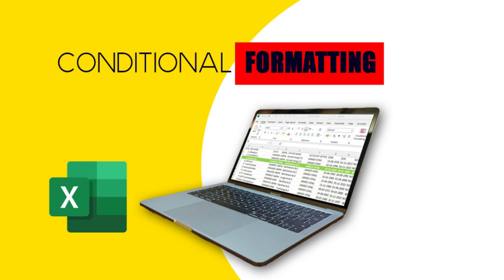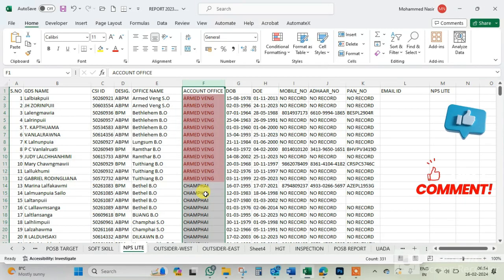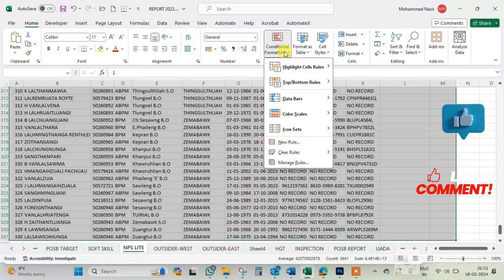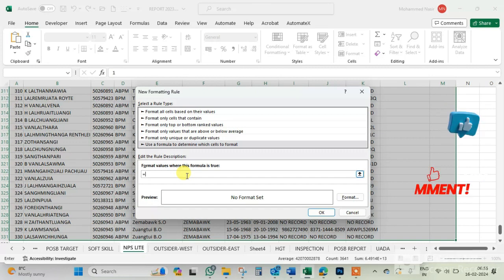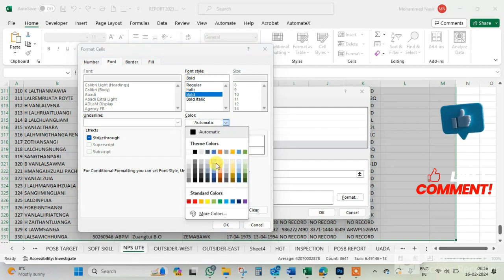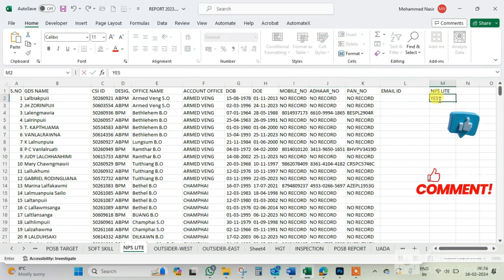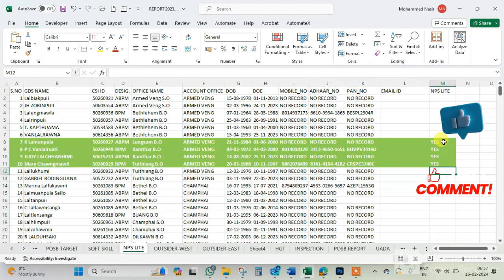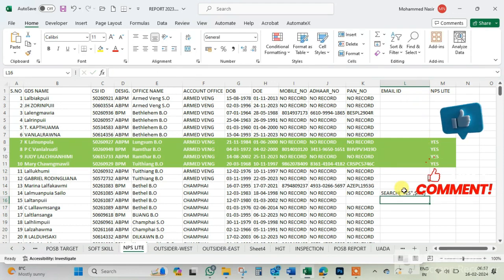Conditional Formatting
Tricky yet simple conditional formatting to keep track of completing a task. Try out using this simple formula.